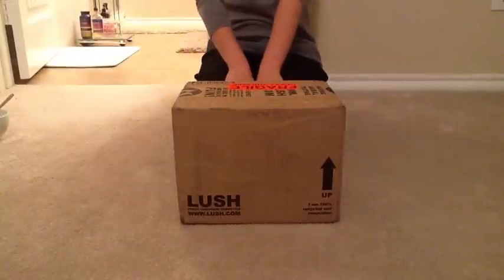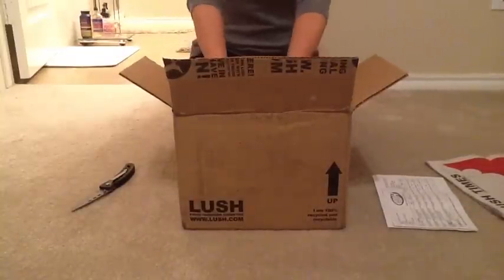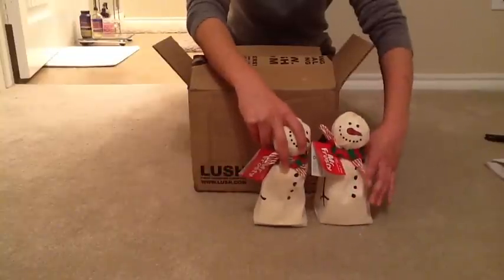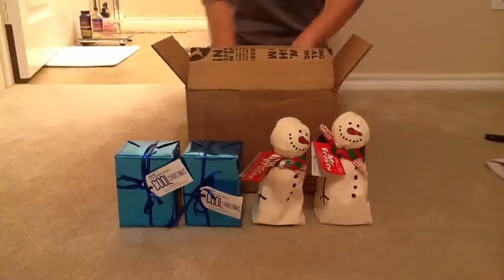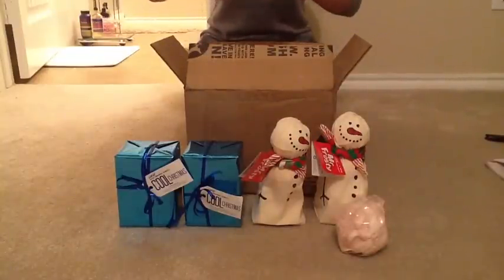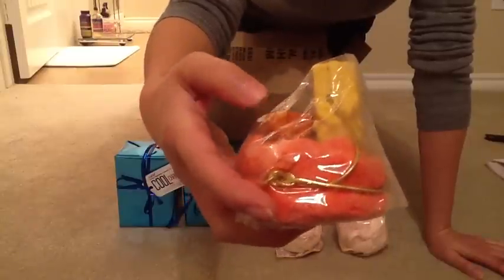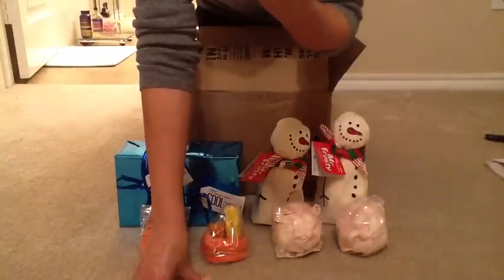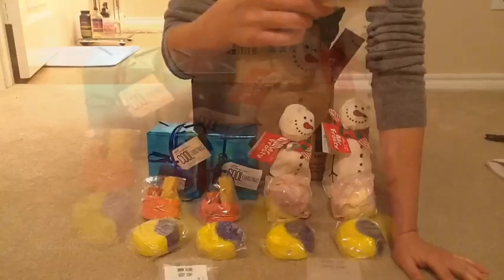Lush Boxing Day Sale - Unboxing 2013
My online order from Lush. I definitely should of had it air shipped, for an extra $2.00, because this is the first online order I receive where the bath bombs were damaged. :(

If you enjoyed this video please click the like button!

PRODUCTS IN THIS VIDEO:
Mr. Frosty - $21.95
Cool Christmas Gift - $16.95
Father Christmas Bath Bomb - $6.40
Santa's Sack Bubble Bar - $9.95
Christmas Eve Bubble Bar - $7.25
Sample - Snow Globe
Sample - Snowcake

(All items were BOGO free for the "For Fresh Sake" sale)